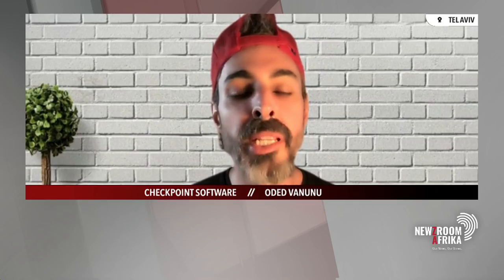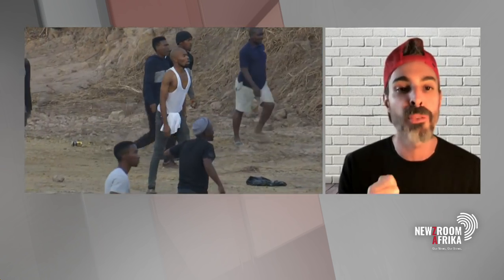How social media accounts are tracked and identified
We have seen alleged instigators appeared in court today in connection with the recent unrest in Gauteng and KwaZulu-Natal. Fingers have been pointed consistently at social media's role.

Cyber security expert at Checkpoint Software, Oded Vanunu unpacks how social media accounts are tracked and identified.

Tune into Newzroom Afrika, DSTV channel 405 for more details.